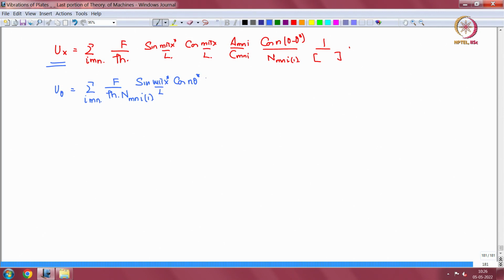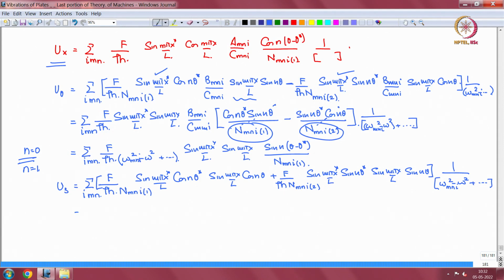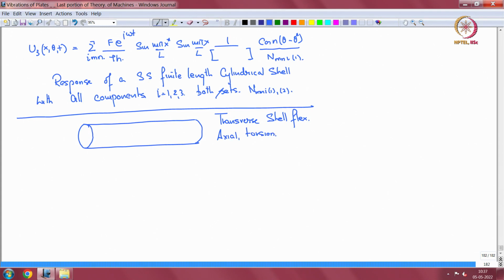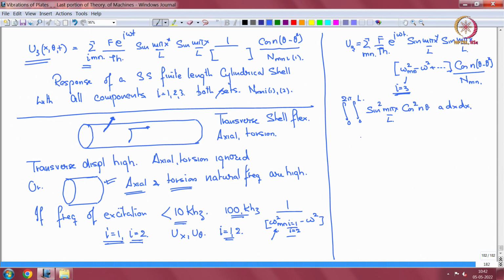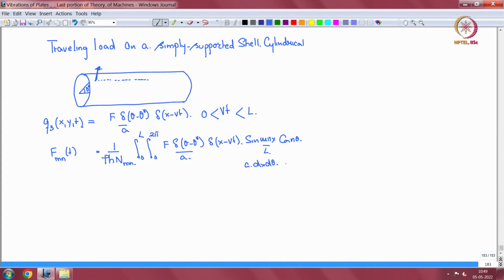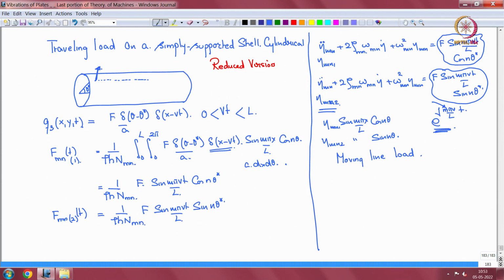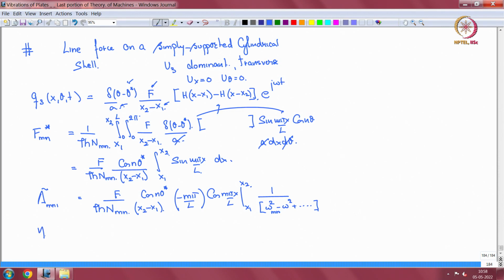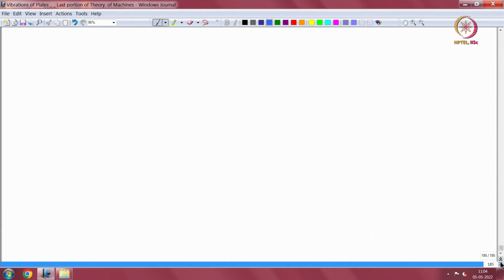Lec 54 Cylindrical shell response to a traveling load using Only transverse modes.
Line force, transverse modes, flexural modes.